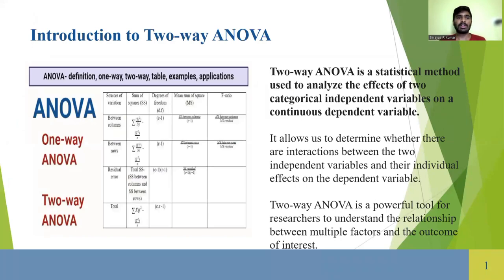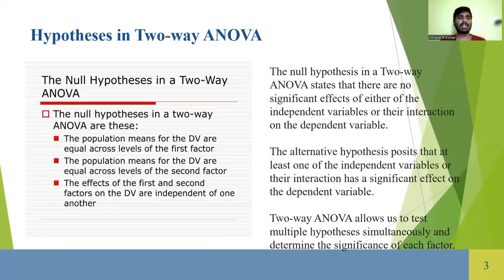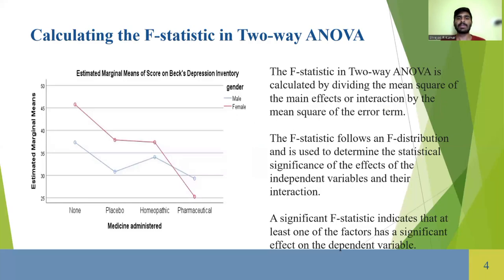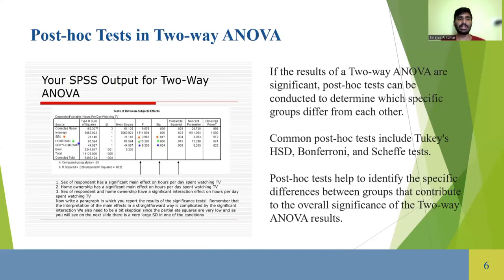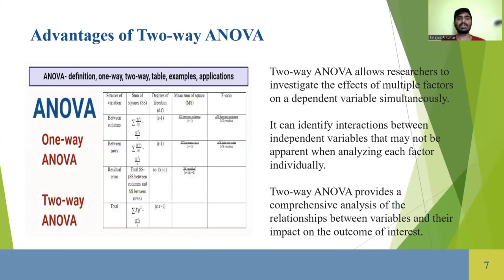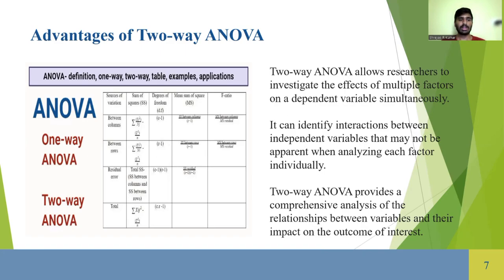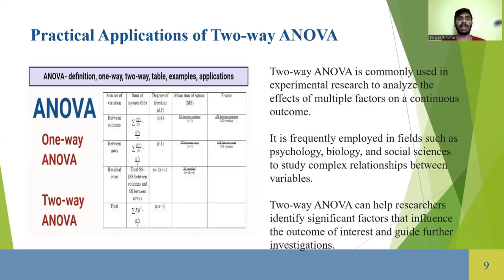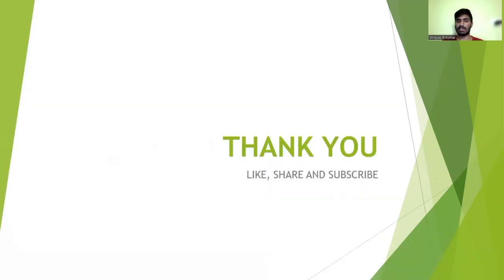Two-way ANOVA | Mathematics for Computer Science